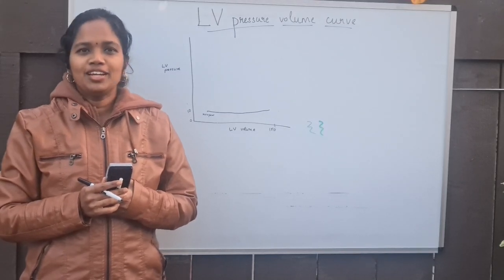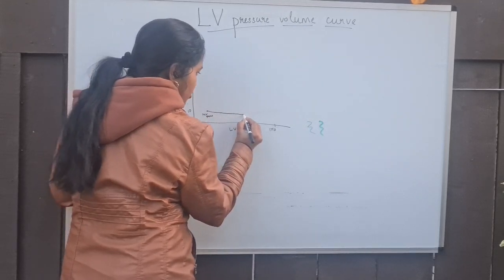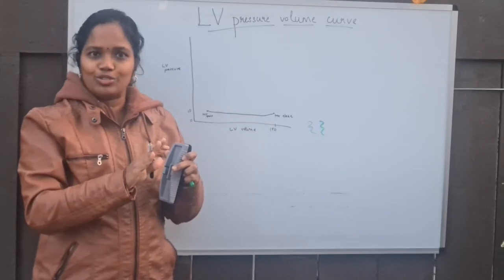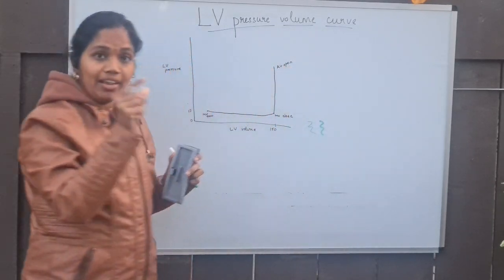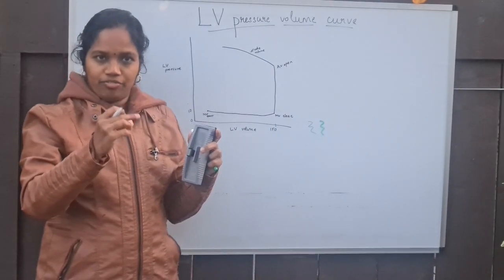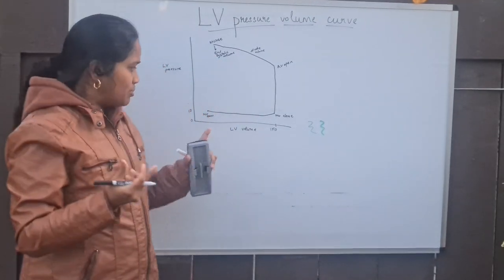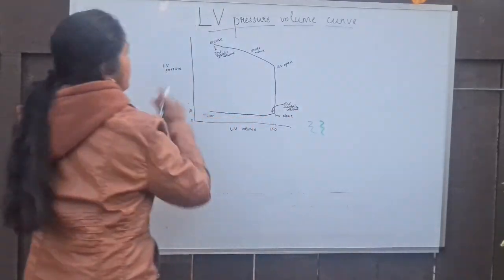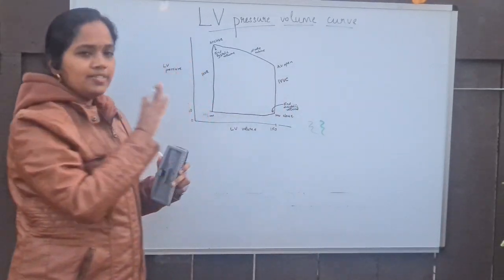LV pressure volume curve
@learn to make a difference